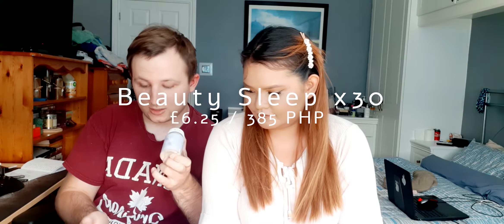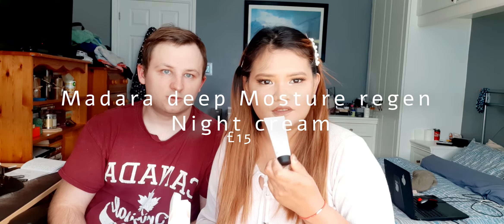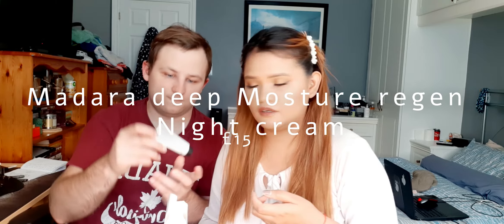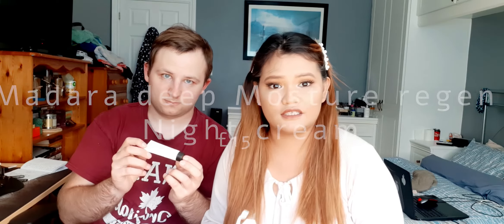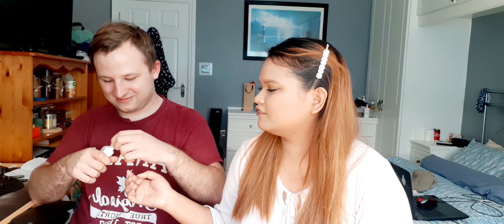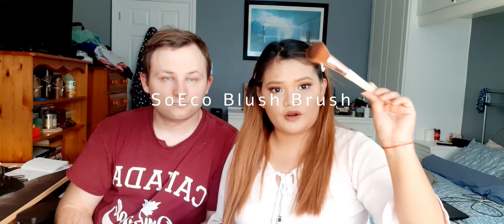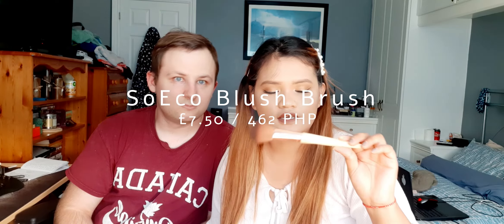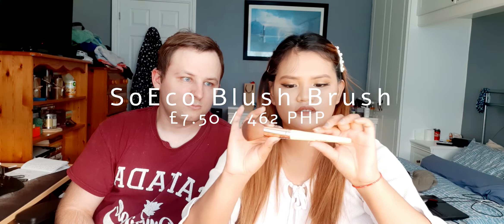LookFantastic July 2020 Subscription Box (BEAUTY PRODUCTS WORTH OVER £50!!) [EPISODE 29]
Hello lovelies! For today's vlog we are going to unbox a mistery box we ordered online! We availed the 12-month subscription and only paid £13 for monthly first box! Is it really worth the price? What do you think?

GET £5 DISCOUNT IF YOU USE OUR CODE "ZYRA-RL" ON THE CHECK OUT PAGE.

LookFantastic Mystery Box
LookFantastic Myster Box July 2020
LookFantastic Subscription box
Beaty box

other keywords:
makeup collection of a 15 year old
makeup collection asmr
makeup transformation compilation
makeup transformation asian
makeup transformation tiktok
makeup transformation halloween
makeup tutorial eyeshadow
makeup tutorial dark skin
makeup tutorial simple
makeup tutorials james charles
makeup tutorial smokey eyes
makeup tutorial for beginners natural look
makeup tutorial for beginners eyeshadow
makeup tutorial natural look
makeup tutorial 2020
makeup tutorial compilation
makeup tutorial eyebrows
makeup tutorial for black women beginners
makeup collection declutter
skincare routines 2019
skincare routines compilation